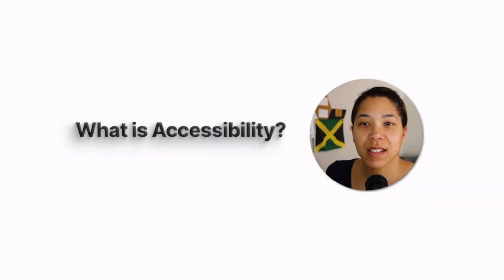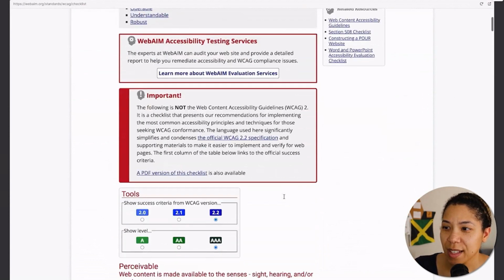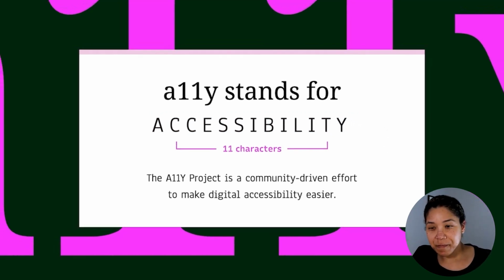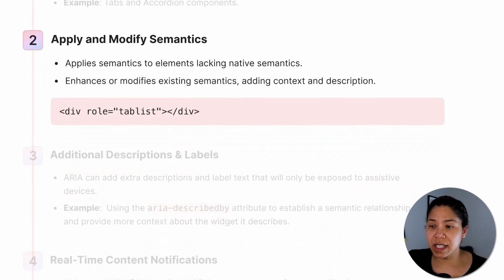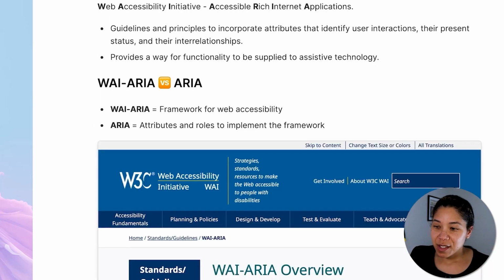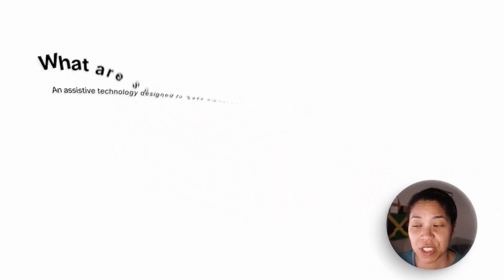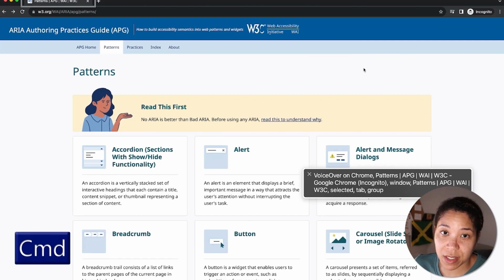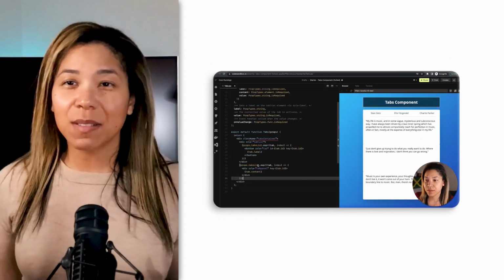Web Accessibility Made Simple - Mastering WCAG for Your Site with Alyssa Holland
Explore fundamental accessibility concepts and apply your knowledge by building real-world UI components with Alyssa Holland. Alyssa is a sr. software engineer who enjoys teaching. She maintains a personal blog where she writes about programming and productivity tips.

She consolidates her expertise, in the complete course, The Approachable Guide to Accessible Components. She designed this course to provide a clear “lens” for accessibility, with step-by-step details on how to create practical components that meet accessibility standards and gain the skills to identify and address any accessibility issue. 🔍

By the conclusion of the entire course, you will have mastered:
✨ ARIA and its role in assistive technology
✨ Using proper labels and inputs to craft accessible forms
✨ Testing for accessibility using tools like screen readers and browser extensions
✨ Ensuring color contrast and visual affordances for interactive elements
✨ How to manage focus and keyboard interactions
 ✨ How to leverage modern UI patterns like headless components to build accessible components

This comprehensive YouTube tutorial and full course, The Approachable Guide to Accessible Components, is crafted by \newline. We bring to light the advanced techniques that typically take years to learn in top tech firms.